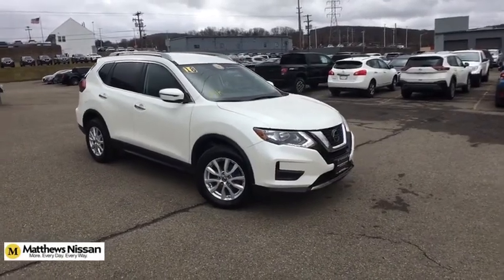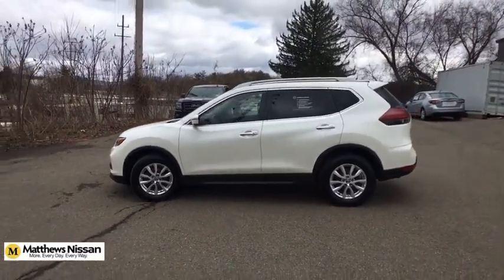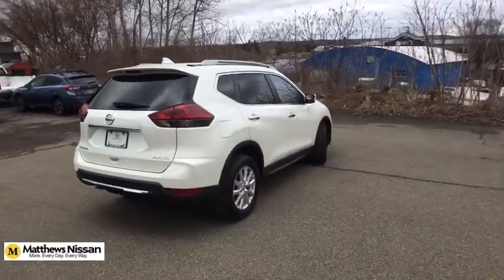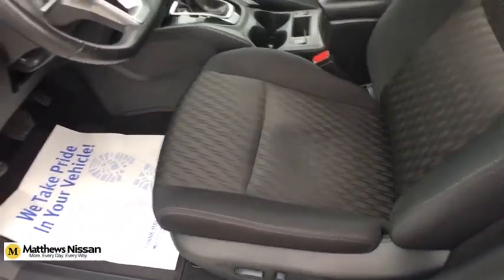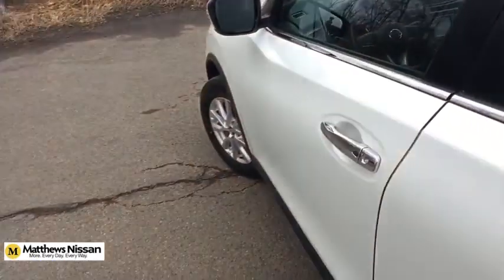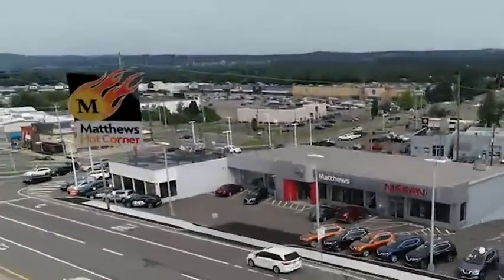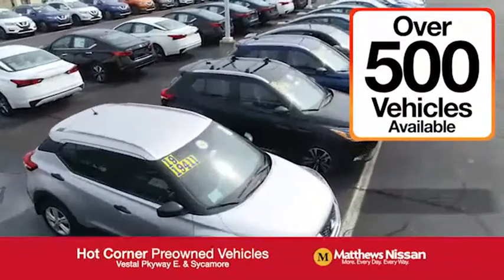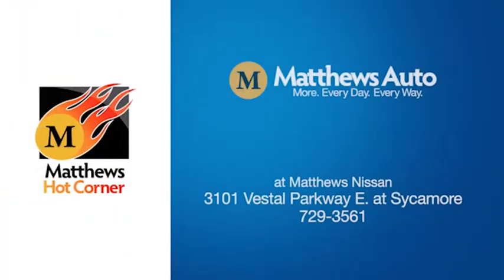2018 Nissan Rogue Vestal, Binghamton, Sayre, Ithaca, Horseheads, NY N2148A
Pearl White Used 2018 Nissan Rogue available in Vestal, New York at Matthews Nissan. Servicing the Binghamton, Sayre, Ithaca, Horseheads, NY area.

Matthews Nissan
3101 Vestal Pkwy E